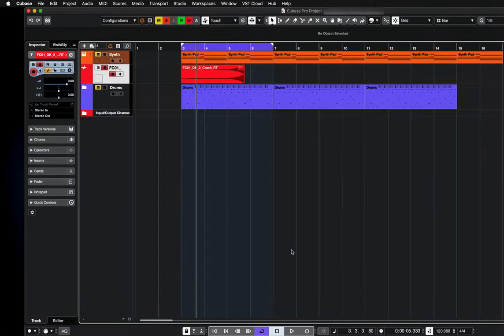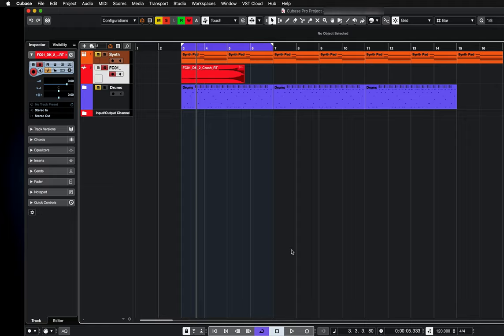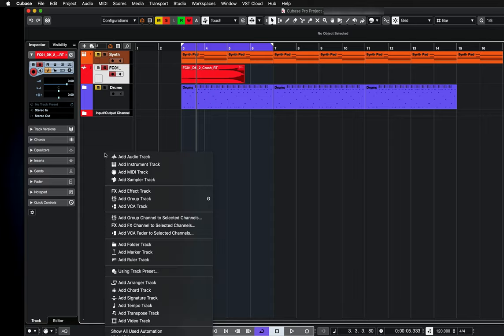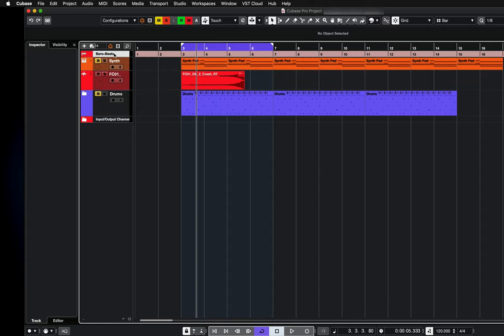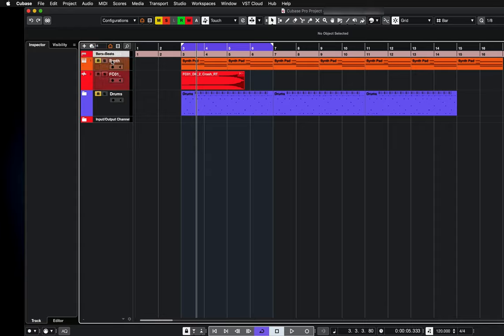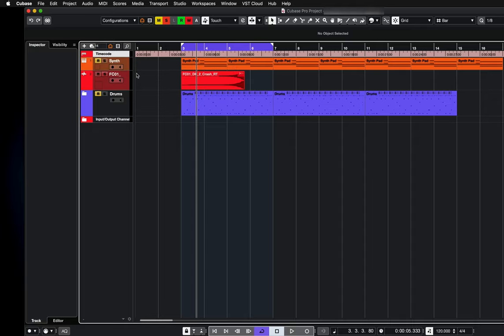CUBASE- RULER TRACK (tiptuesday 96)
Here is a quick look at the 'Ruler Track' in cubase

Kind regards

Law